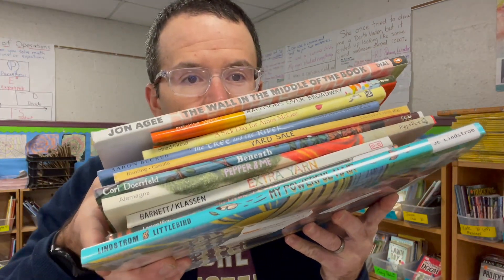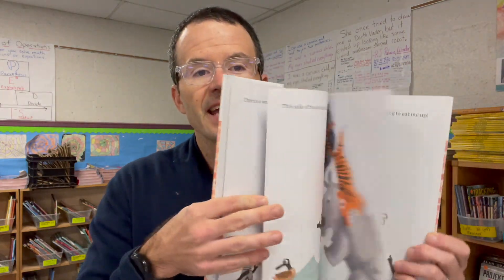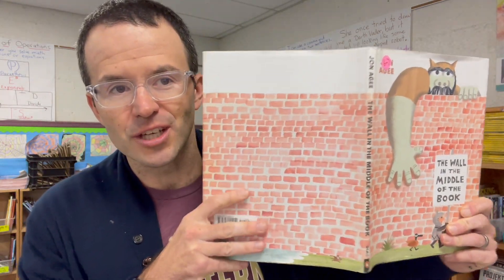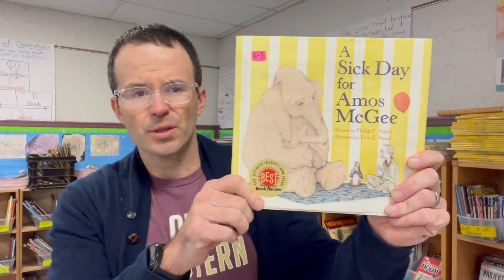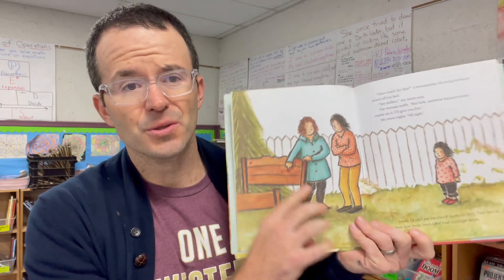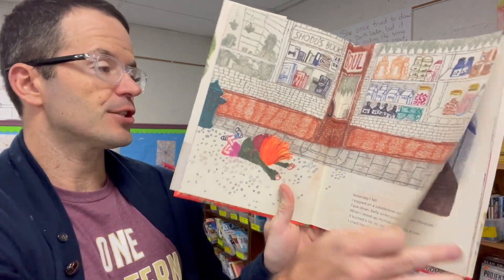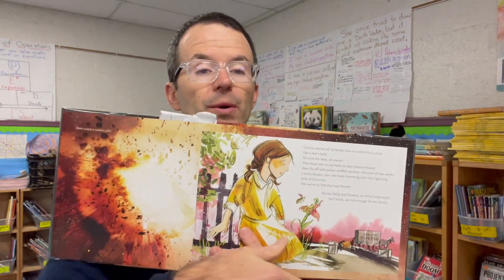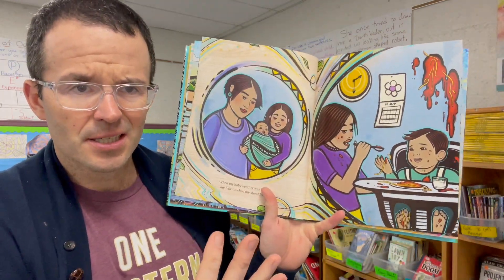10 Great Picture Books Read Alouds NOVEMBER 2023